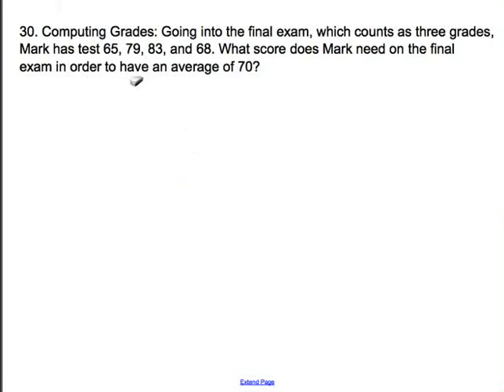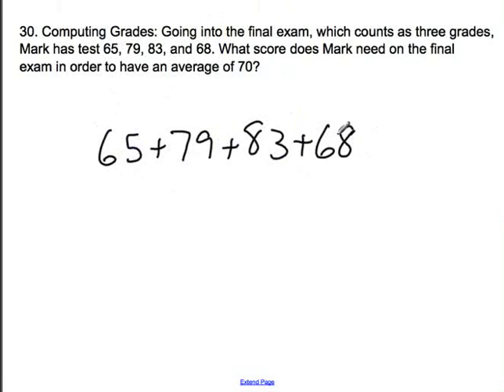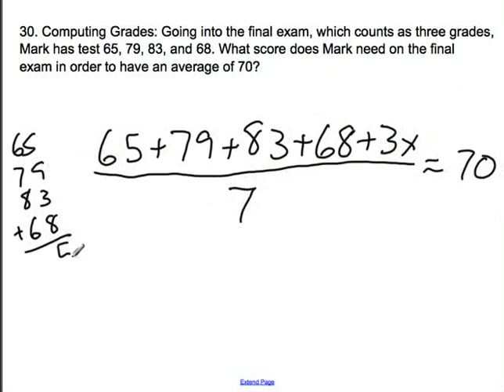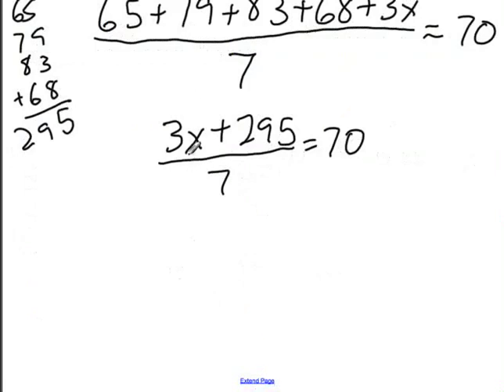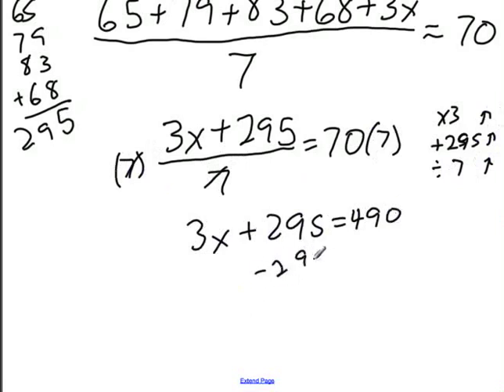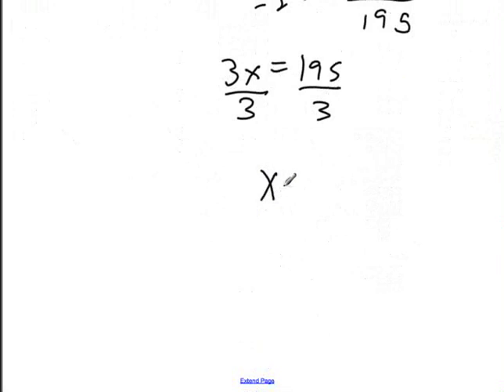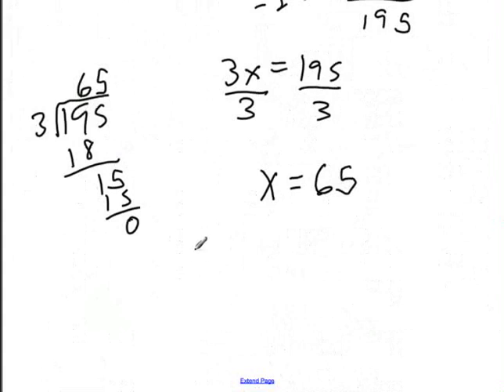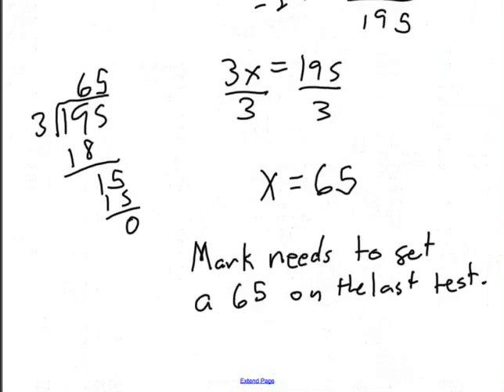MAT 1010 1 2 30